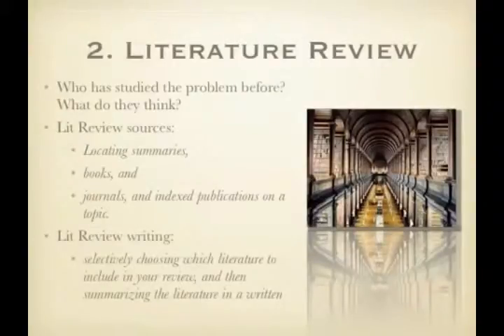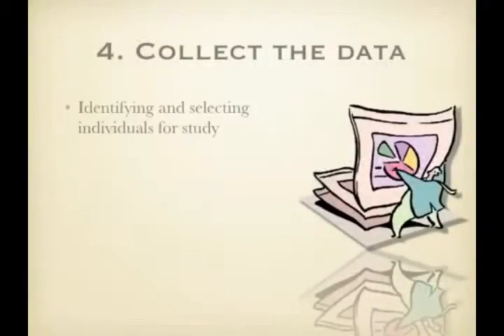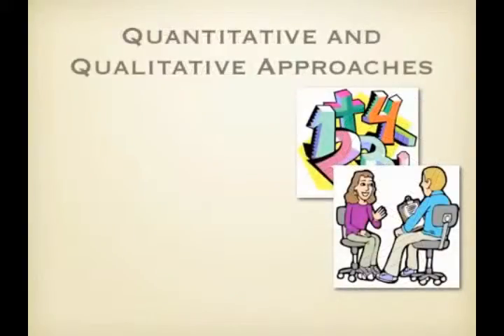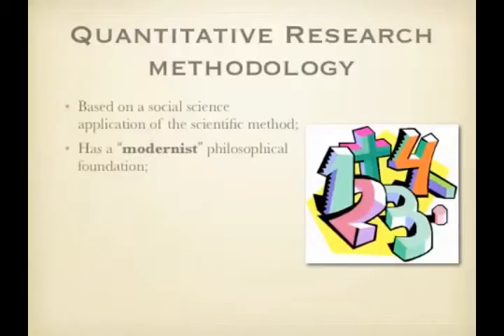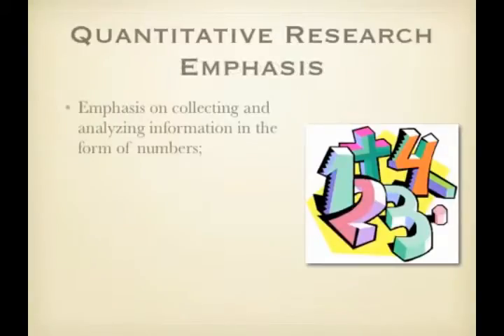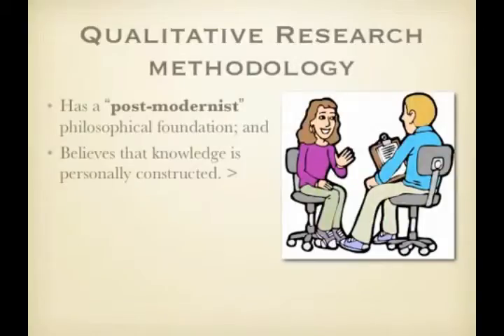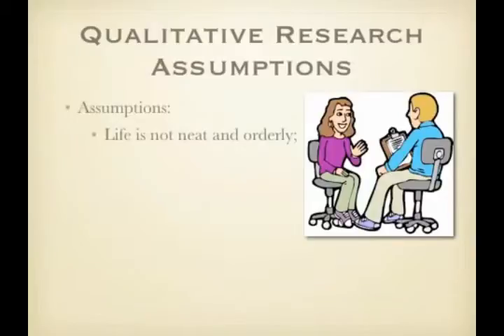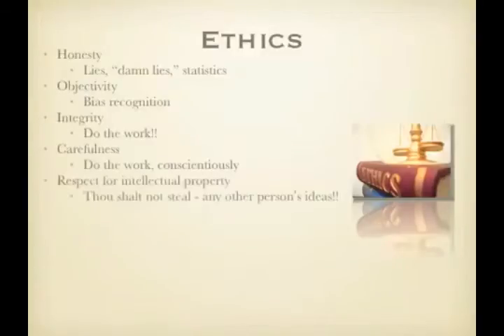في منهجية البحث